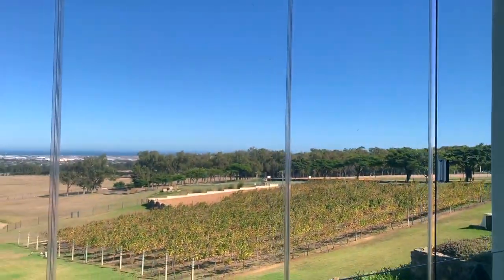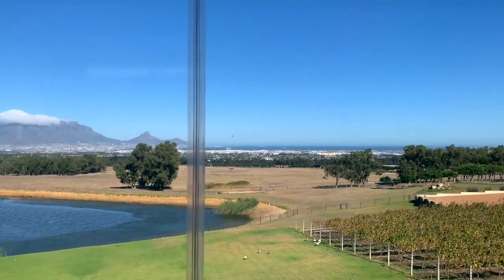Charles Hopkins talks Pinotage | Together with Wine | De Grendel Wines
Charles Hopkins, De Grendel Wines' wine maker, talks all things Pinotage in our TogetherWithWine tasting and tastes our De Grendel Amandelboord Pinotage.